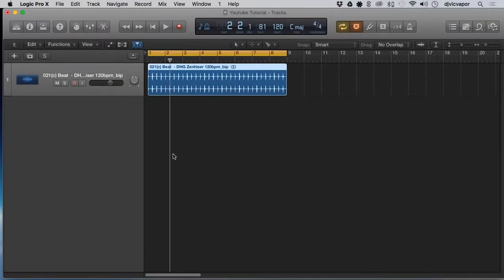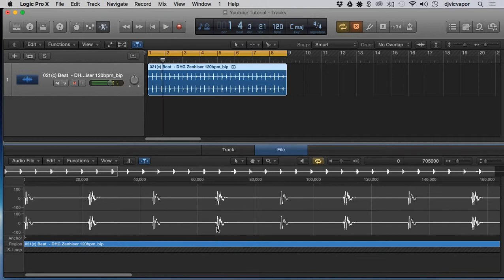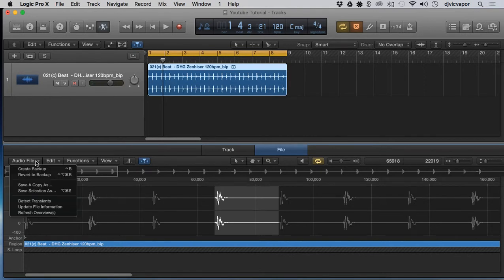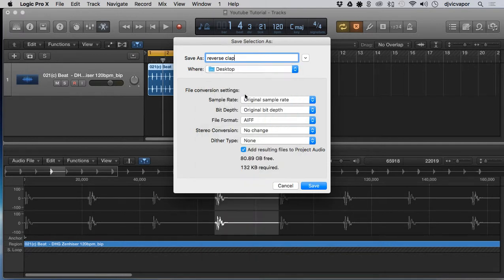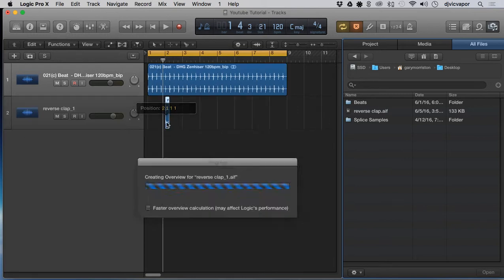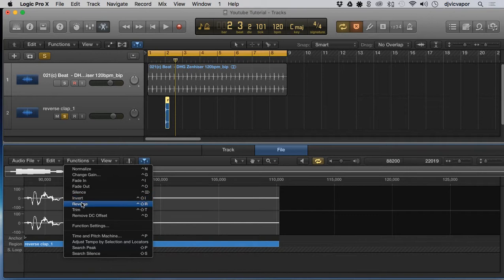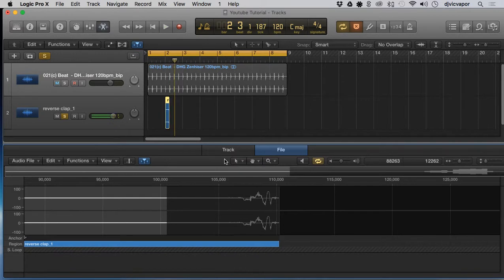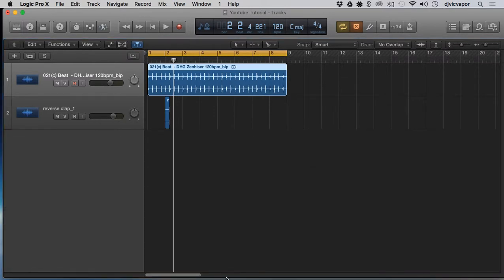Logic Pro X - Beginners Course - Lesson 37 - Advanced Editing - Reversing Audio - feat. (djvicvapor)